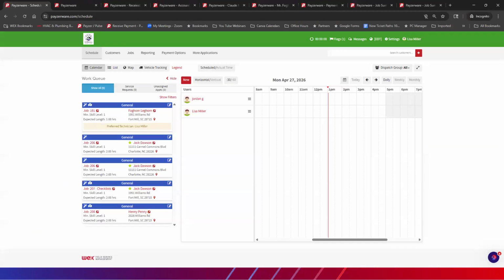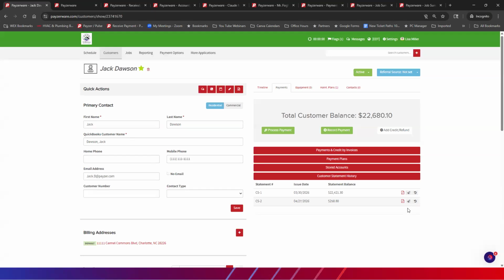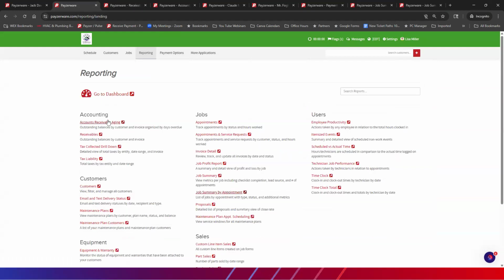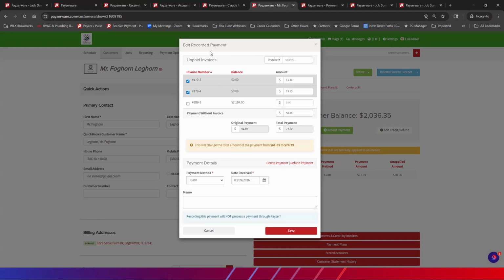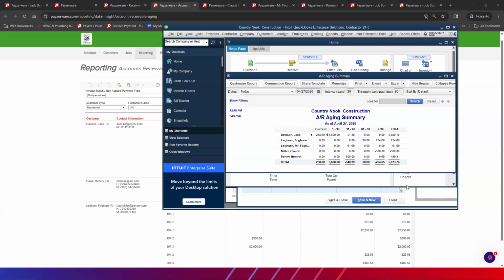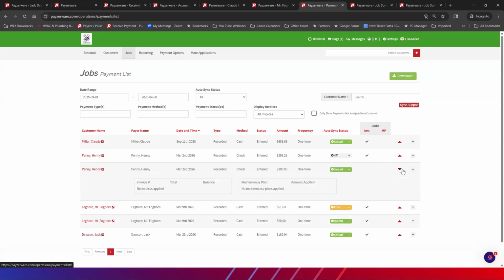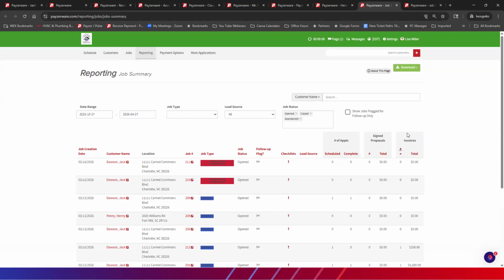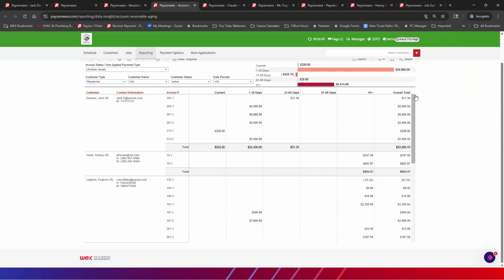Managing Your Accounts Receivable | Solution Studio Recording 04-27-26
This is the live webinar recording for "Managing Your Accounts Receivable" on 04-27-26.